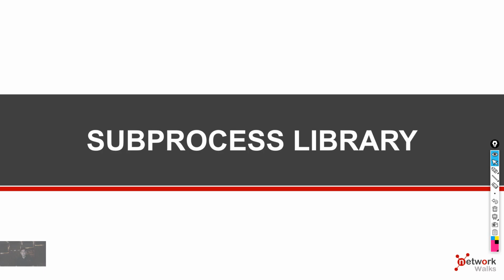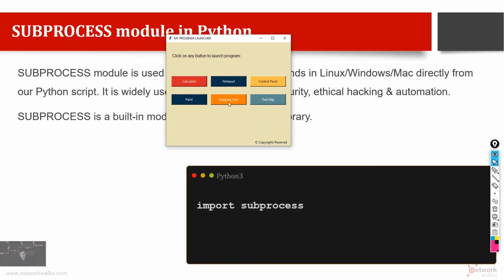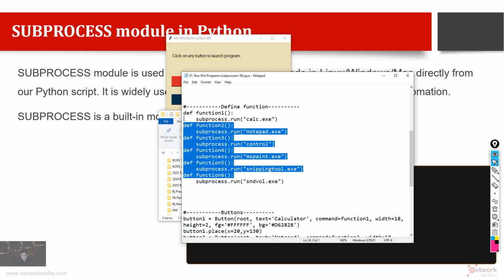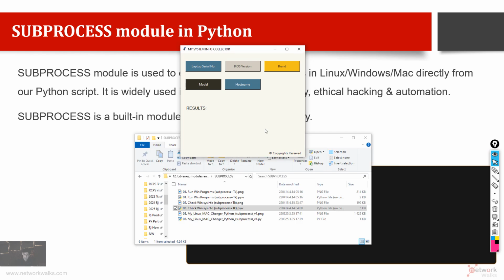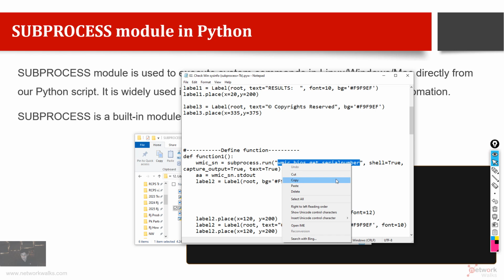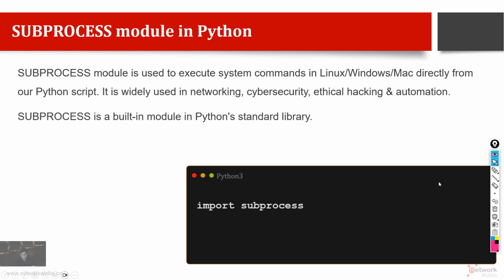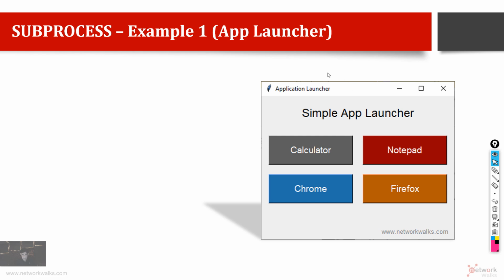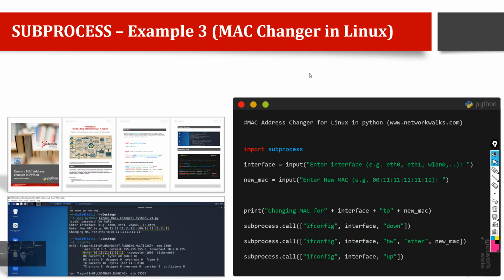Python Subprocess Library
In this video, our expert has explained concisely about Requests library of Python Programming language. Python is one of the top programming language as of today. Below are top libraries & modules in Python which can be used for Networking & Network Automation & have been discussed in this video:

1. Requests
📌 Purpose: A popular library for making HTTP requests in Python.

2. Telnet (telnetlib)
📌 Purpose: Used to communicate with devices using the Telnet protocol.

3. Netmiko
📌 Purpose: Simplifies SSH connections to network devices (Cisco, Juniper, Arista, etc.).

4. NAPALM
📌 Purpose: Provides a unified API for managing multi-vendor network devices.

5. PySNMP
📌 Purpose: Allows network automation through SNMP (Simple Network Management Protocol).

6. Subprocess
📌 Purpose: Runs system commands from Python scripts.

7. PyATS
📌 Purpose: A Cisco framework for network automation and testing.

8. Genie
📌 Purpose: Works with PyATS to parse network device outputs into structured data.

9. Pyshark
📌 Purpose: A Python wrapper for Wireshark’s packet analysis tool.

10. Paramiko
📌 Purpose: Provides SSH and SFTP functionalities for remote device access.

📎 Download all files discussed in this video (browse to files section of our FB group)